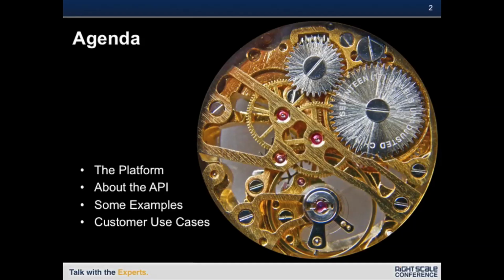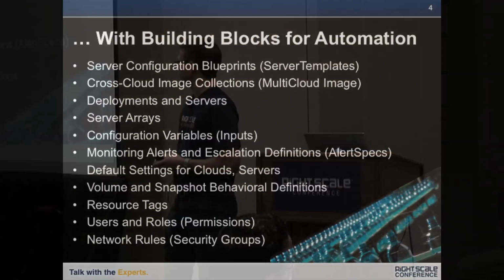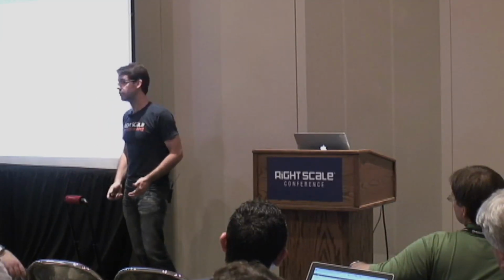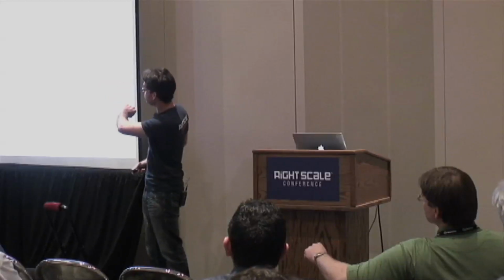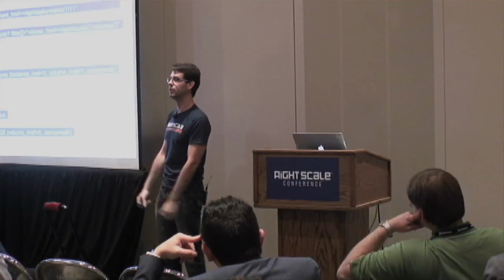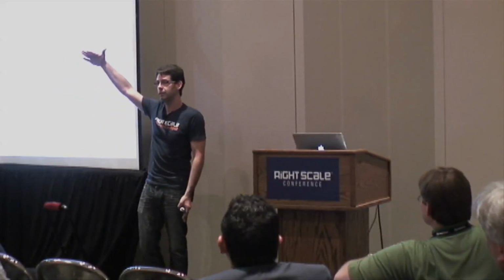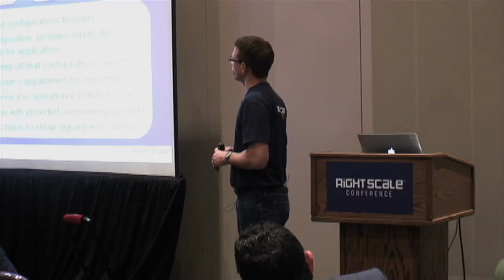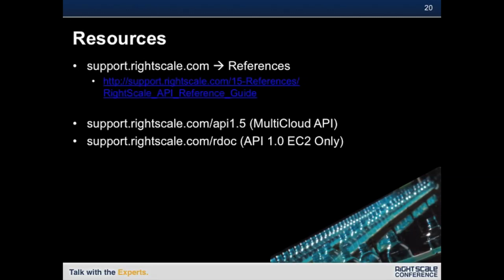Automating Your Business with the RightScale API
RightScale Conference NYC 2012 -- Automating Your Business with the RightScale API: Self-Service Portals, One-Click-SaaS, and User Provisioning
Darryl Eaton, Director, Product Management, RightScale

Join us in a discussion about common use cases of the RightScale API. We will begin with an overview of the range of functions available using the API. Then we will dive into several powerful examples of automation using the API, including an enterprise self-service portal and customer application provisioning for SaaS providers.